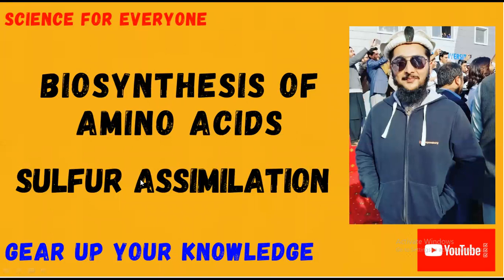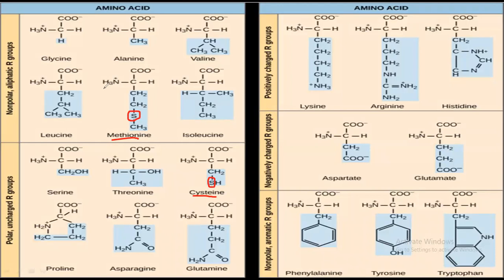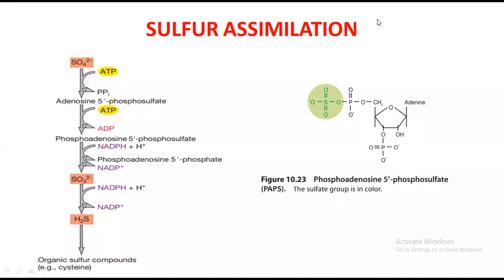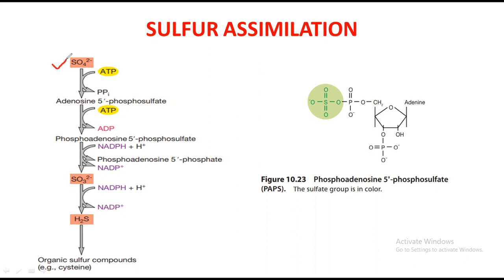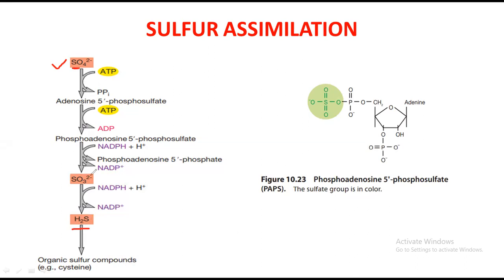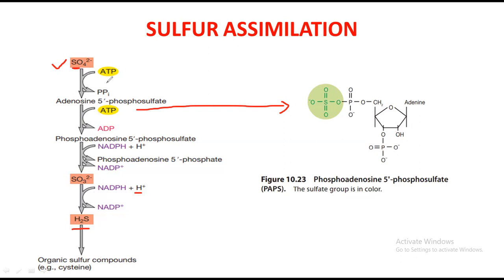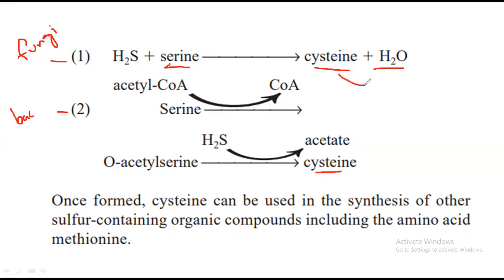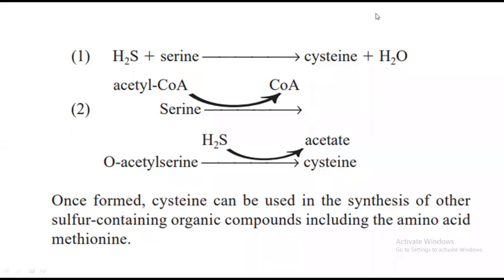Biosynthesis of Amino Acid (Sulfur Assimilation) PART 4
There are two such amino acids where there is a Sulphur element in there their alkyl group (CYSTEIN & METHIONINE).
Now question arises that where does this sulphur element come from???
In this video lecture I have provided a suitable and conceptional answer to my viewers.
SULPHUR is mainly provided by hydrogen sulphide directly and if there is no hydrogen sulphide than sulphate provides this sulphur, but first it has to be reduced to hydrogen sulphide by a process called ASSIMILATORY SULPHATE REDUCTION.
I assure you that this video will help you a lot in your exams and assignments.